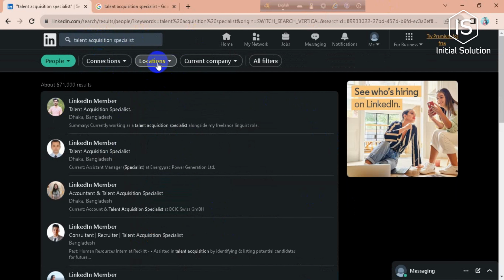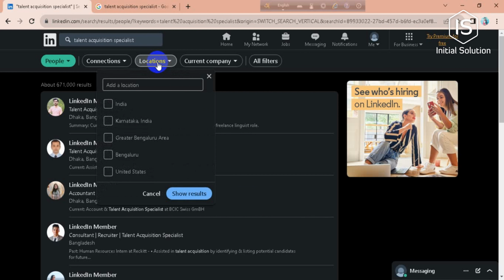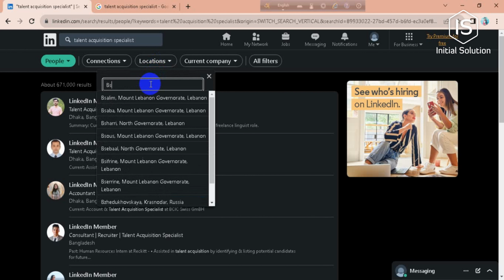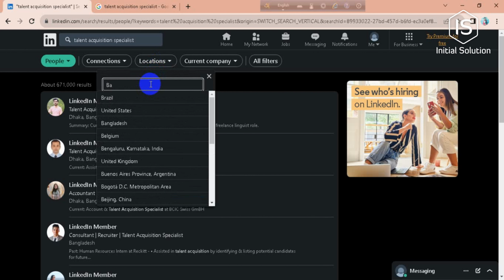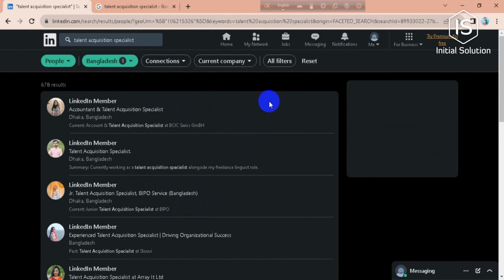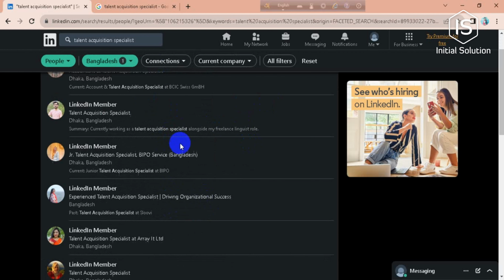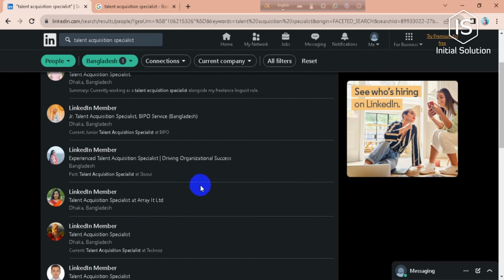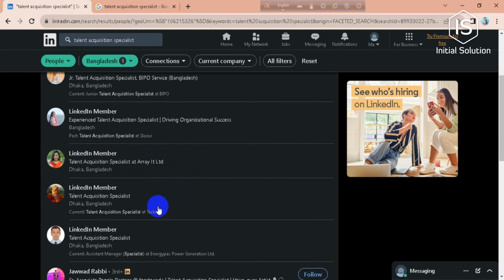LinkedIn Guide: How to send message to recruiter on LinkedIn 2024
Welcome to our LinkedIn Messaging Guide! 🚀 In this video, we'll teach you how to send a message to a recruiter on LinkedIn effectively. Networking with recruiters can open doors to exciting career opportunities, and we'll show you the best practices.
We'll walk you through the process step by step, from finding the right recruiter to crafting a compelling message that gets noticed. You'll learn how to make a strong first impression and increase your chances of getting a response. Join us in mastering LinkedIn messaging for career success! 🌟👔

🔍 Search for the recruiter.
👋 Connect with them (if not already connected).
✉️ Click "Message" on their profile.
✏️ Compose your message professionally.
🚀 Click "Send."

📖Chapters of How to send a message to a recruiter on LinkedIn
0:00 - Introduction
0:08 - Accessing LinkedIn Account
0:15 - Searching for Recruiters
0:29 - Selecting Location (Bangladesh)
0:43 - Choosing a Recruiter Profile
0:56 - Sending a Message
1:14 - Conclusion and Call to Action
1:25 - End of Video